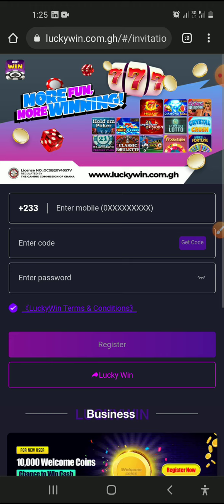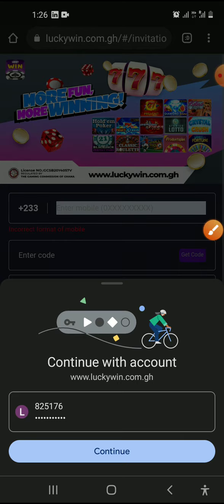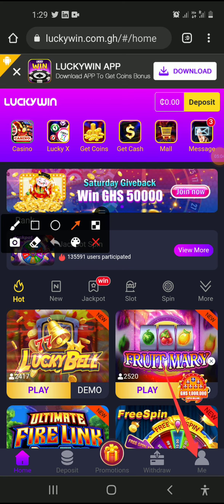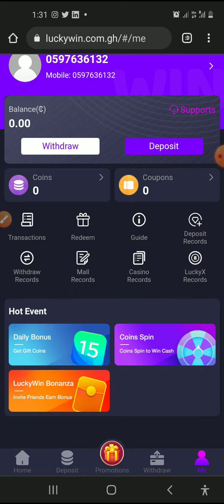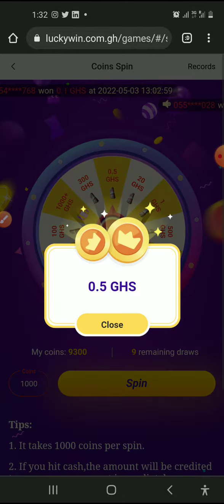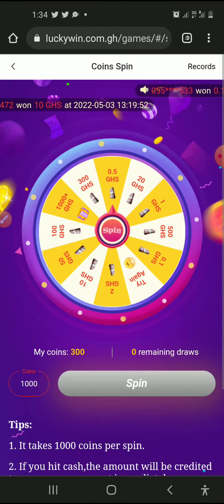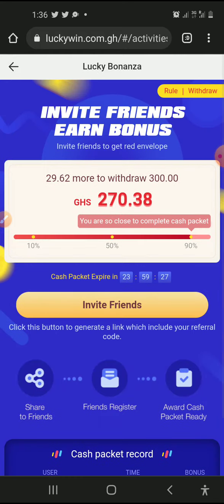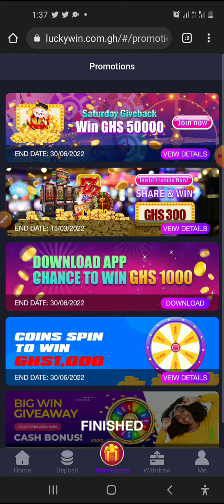easy ways to make money online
in this video I will teach you how to make money online in ghana easily without investment everything here is for free and if you watch this video till end youll know how to make money online in ghana 202 and ways to make money online

Making money online in ghana is now very difficult to find that is why I made this video so you guys can follow it and make some cull cash online and it pays through mobile money, so with This video you can learn how to make money online in ghana through mobile money.

My advice is to watch till the end to make money online in Ghana without investment.

Just watch till the end to know how to make money online in ghana + how to make money online without investment

make money online in ghana

blackpink money lalisa
classic lyrics
dropping all my money
lalisa money lyrics